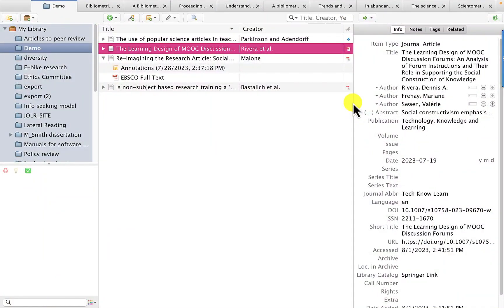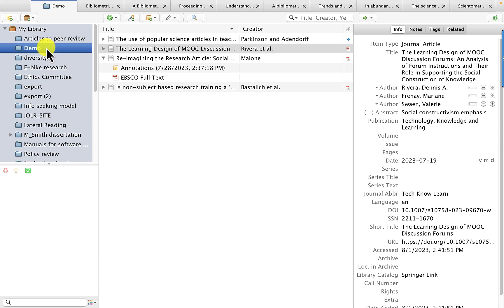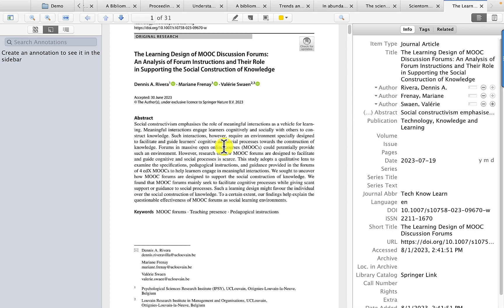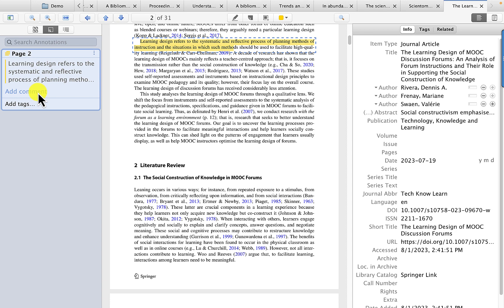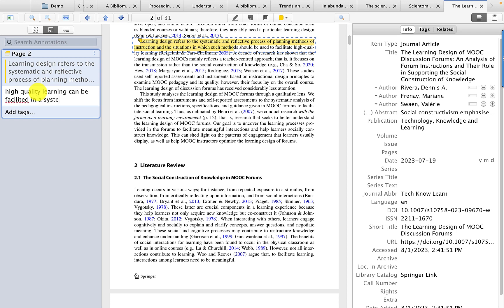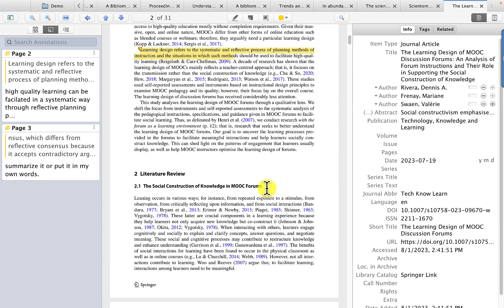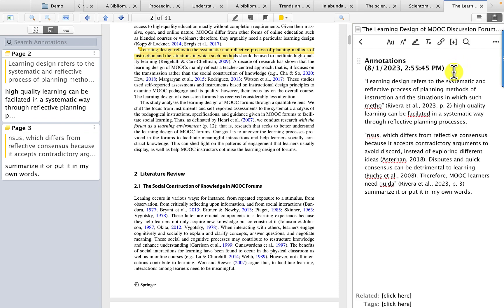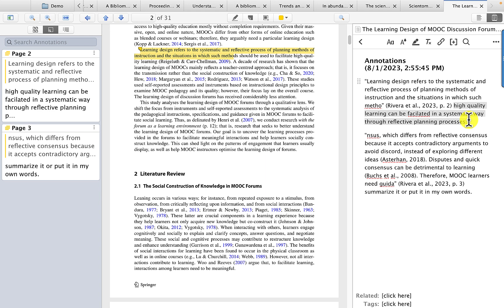How I use Zotero magic for writing research papers!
In this video I will demonstrate how I use the magic of Zotero to write as a I read research articles.  This process is very important to moving forward on large research papers, theses, an dissertations!  I hope you enjoy increased productive writing!